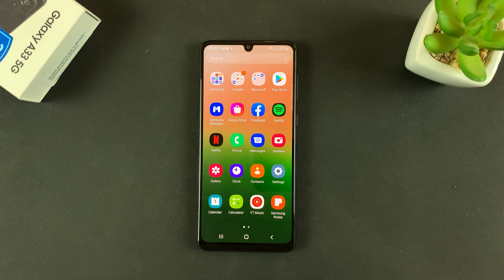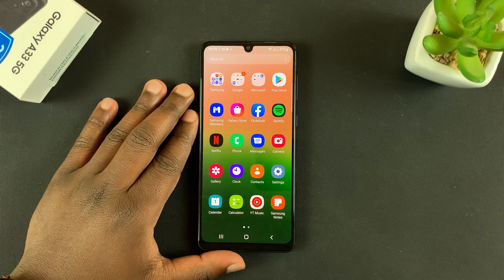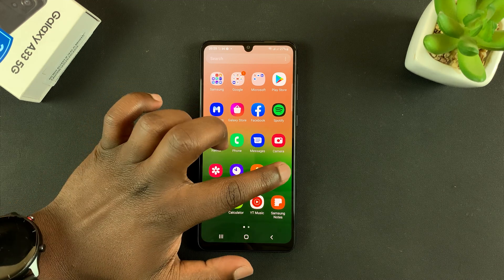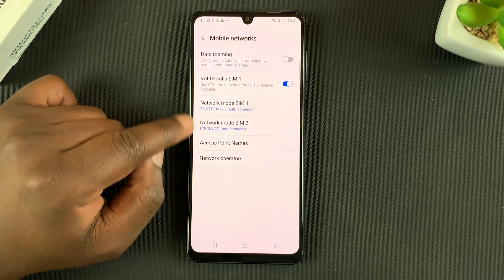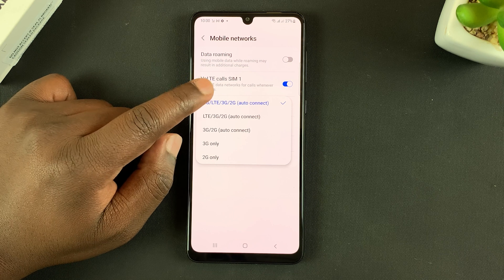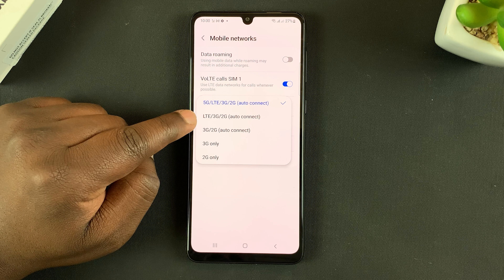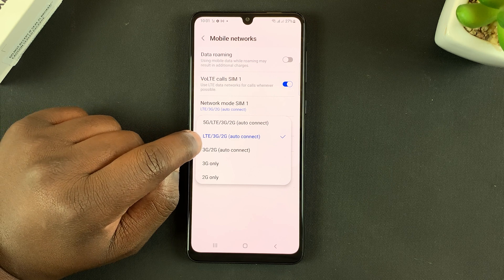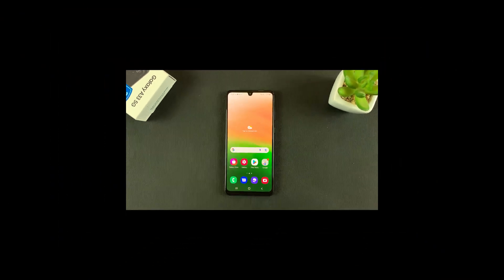Samsung Galaxy A33 5G: How To Turn Off 5G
Learn how to disable 5G connection in the Samsung Galaxy A33 5G. Not all areas have the 5G network.

If you can't access the 5G network, you might want to consider turning it off to reduce the battery drain on your phone.

Cell Phone Tripod Adapter